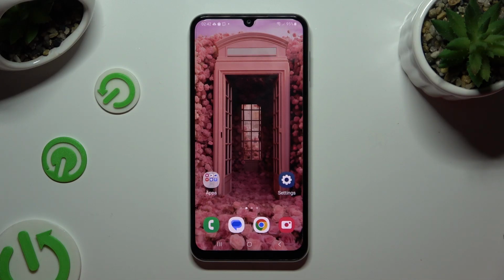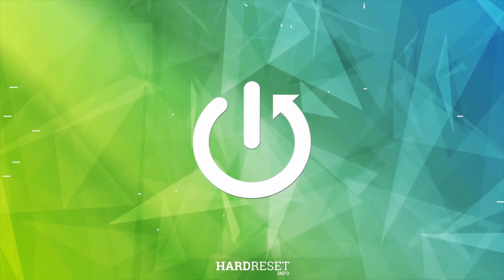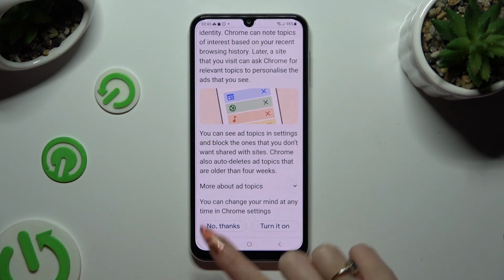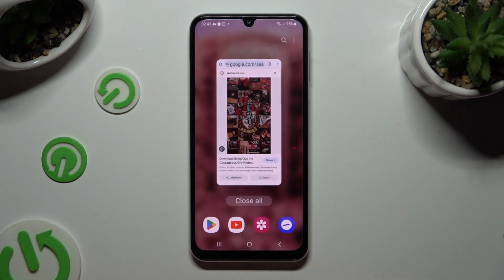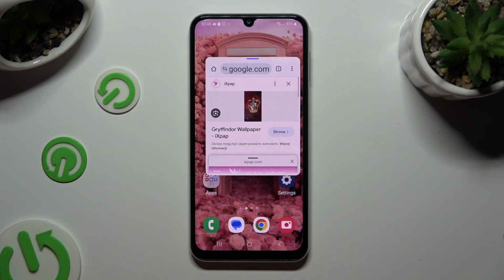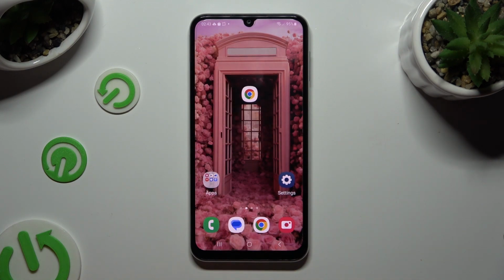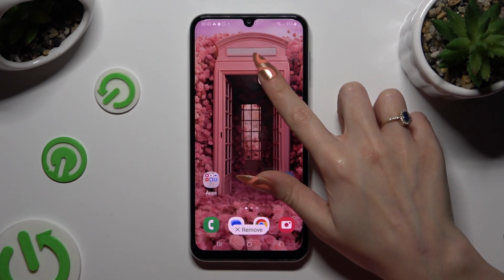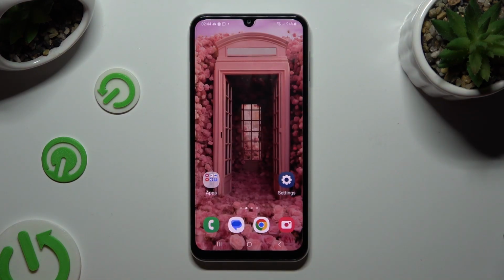How to Open App in the Pop Up View on SAMSUNG Galaxy M34 - Floating Window - Multitasking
Multitask like a pro on your SAMSUNG Galaxy M34! Our tutorial shows you how to put apps into pop-up view for seamless multitasking. Learn the quick steps to enjoy split-screen functionality and enhance your productivity. From activating pop-up view to managing multiple apps, we've got you covered.

How to open an app in the floating windows mode on SAMSUNG Galaxy M34? How to put the app into pop up view on SAMSUNG Galaxy M34? How to minimize app windows on a SAMSUNG Galaxy M34? How to use 2 apps at the same time on a SAMSUNG Galaxy M34/